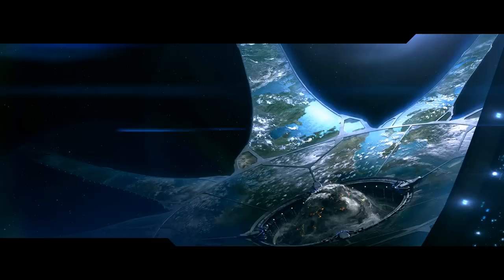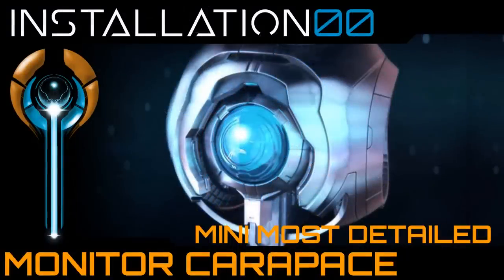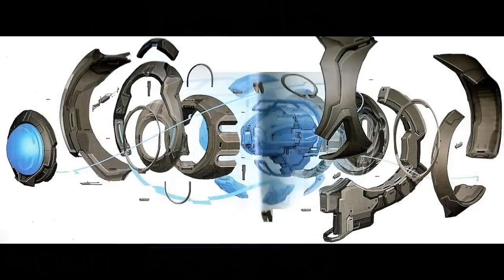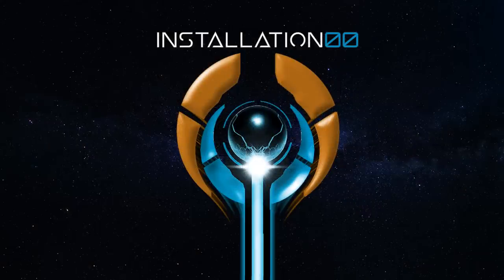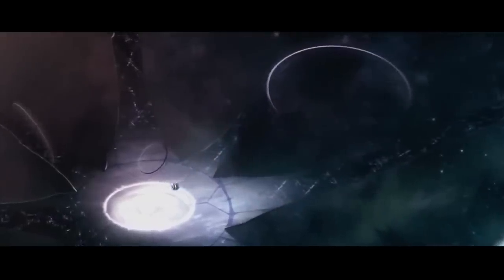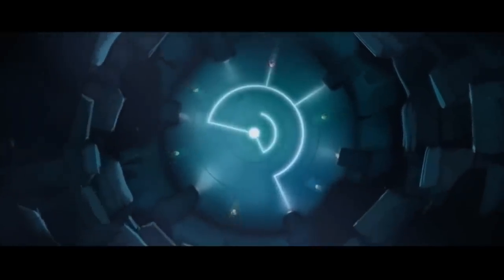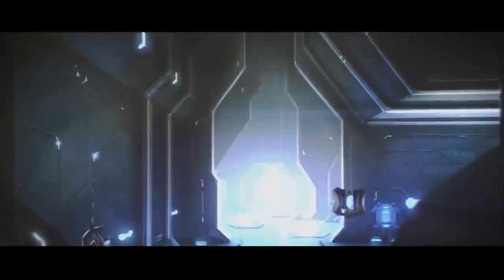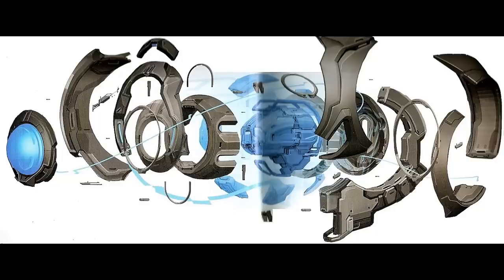Monitor | Most Detailed Breakdown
In this episode: We look at the Monitor Carapace

SOCIAL MEDIA!